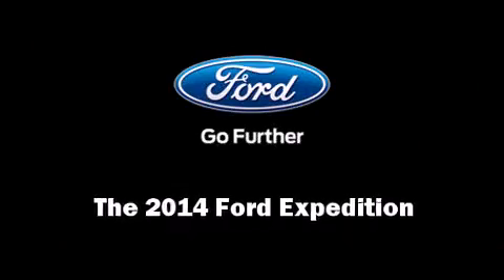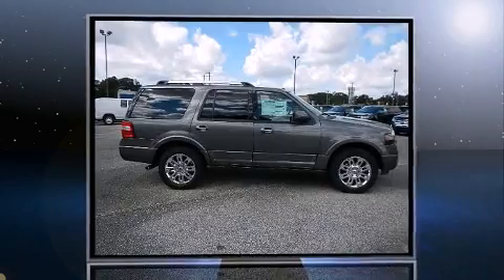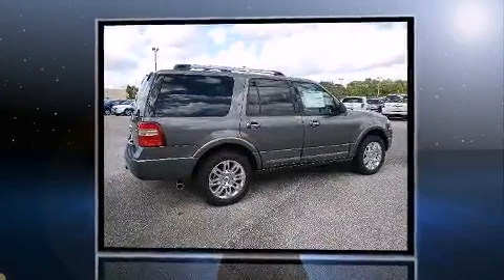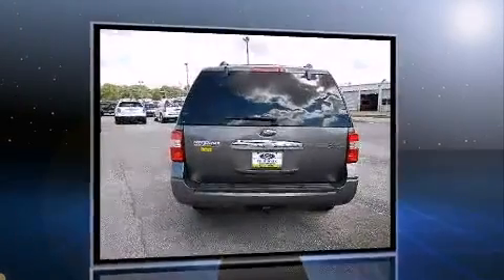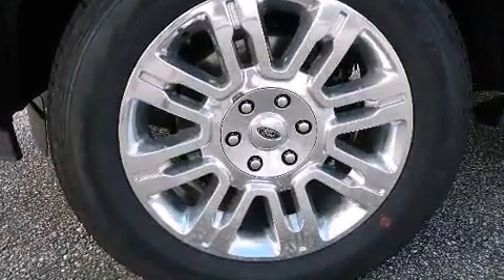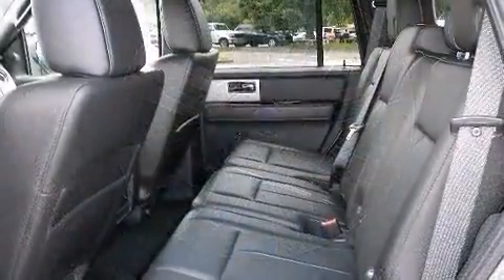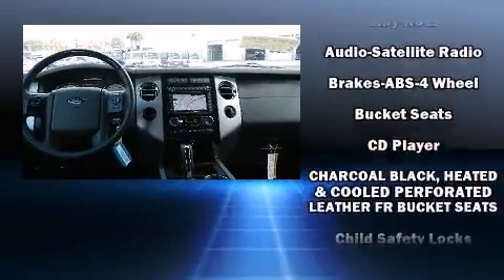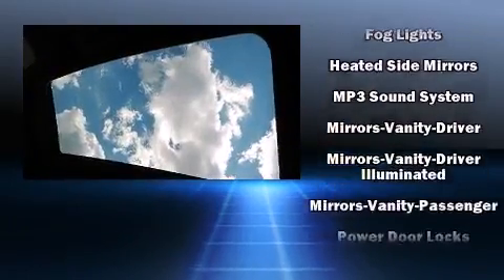2014 Ford Expedition Limited in Mobile, AL 36608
Mullinax Ford
7311 Airport Blvd.

Sensibility and practicality define the 2014 Ford Expedition. Under the hood you'll find an 8 cylinder engine with more than 300 horsepower, providing a spirited, yet composed ride and drive. Ford prioritized fit and finish as evidenced by: 1-touch window functionality, a power seat, an automatic dimming rear-view mirror, automatic dimming door mirrors, tilt steering wheel, a trailer hitch, and seat memory. Features such as automatic climate control and leather upholstery prove that economical transportation does not need to be sparsely equipped. Power adjustable pedals allow the driver to optimize his or her driving position, enhancing visibility, comfort and safety. Back seat passengers will appreciate the rear audio controls, allowing them to make easy adjustments to the stereo system. Rear passengers enjoy the seat heating functionality, keeping them warm during the winter months. Third row seats provide an even greater maximum passenger capacity. Premium sound drives 7 speakers, providing you and your passengers a sensational audio experience. Ford ensures the safety and security of its passengers with equipment such as: dual front impact airbags, head curtain airbags, traction control, brake assist, ignition disabling, and 4 wheel disc brakes with ABS. With electronic stability control supplementing mechanical systems, you'll maintain precise command of the roadway. We pride ourselves in the quality that we offer on all of our vehicles. Please don't hesitate to give us a call.